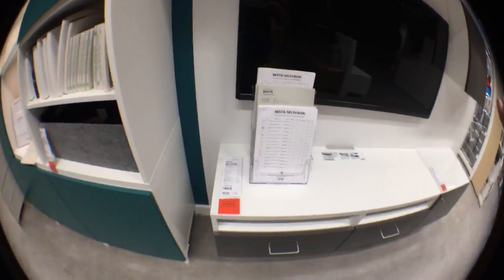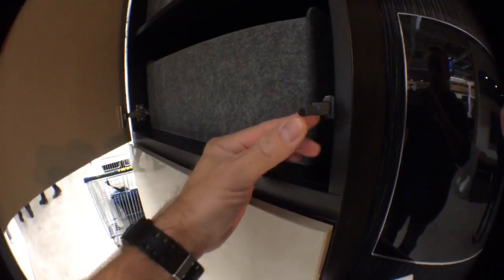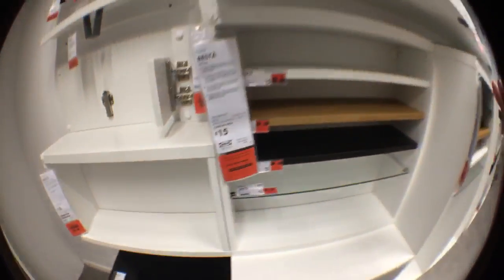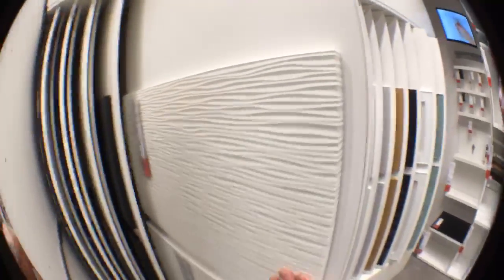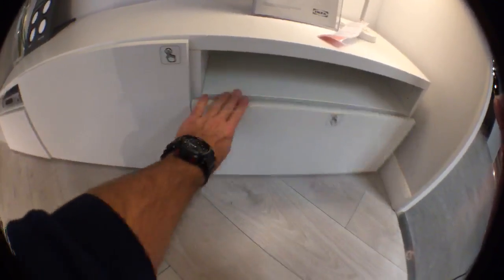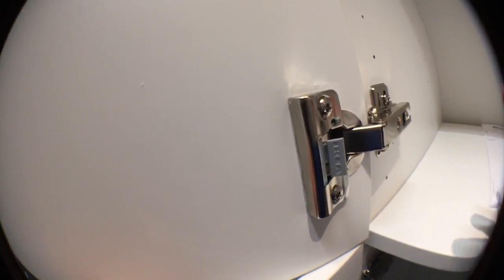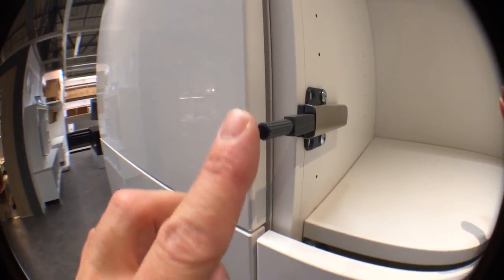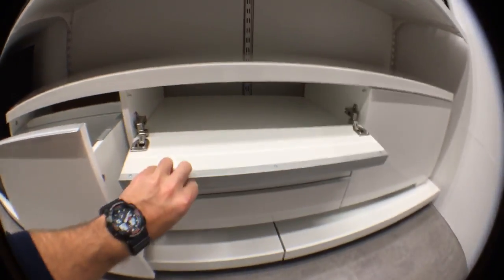🔴 IKEA BESTA Storage & Ikea Tv Benches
Streaming live in Ikea shoving BESTA storage combinations and Ikea tv benches. Will show you BESTA interior door lighting hinges prices of BESTA units and explain little about Ikea BESTA. Small part is about Ikea tv benches you will see BESTA tv bench HEMNES tv bench and few other models. A quick look on KALLAX units.